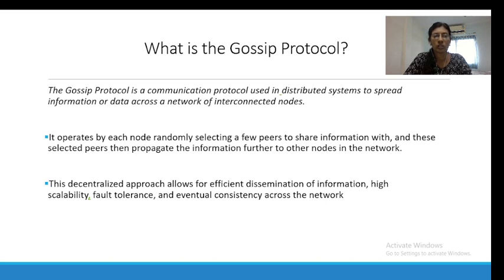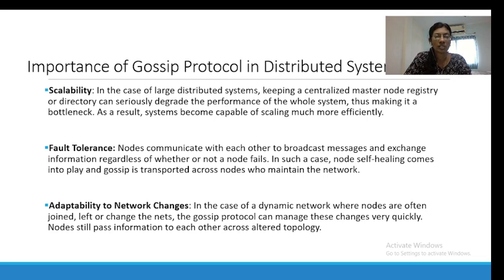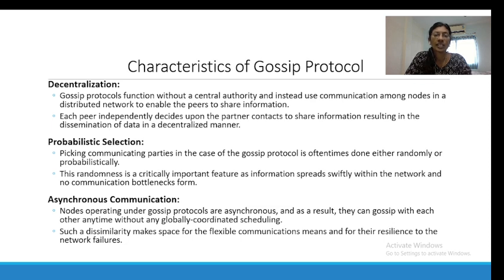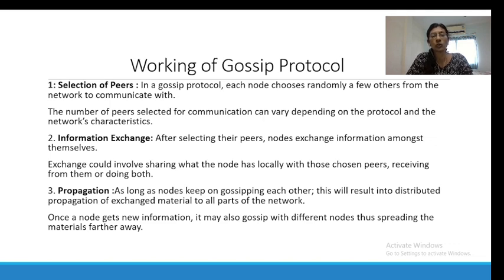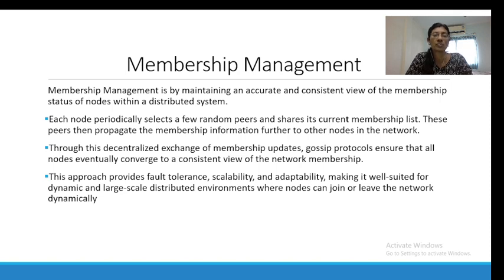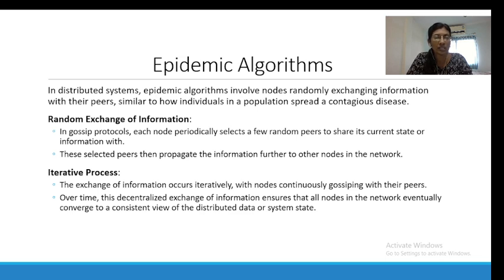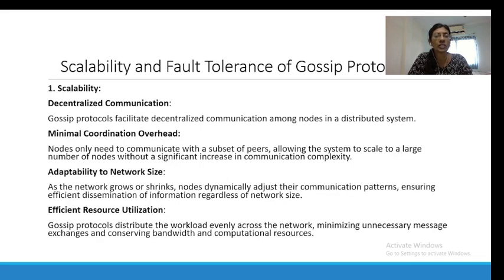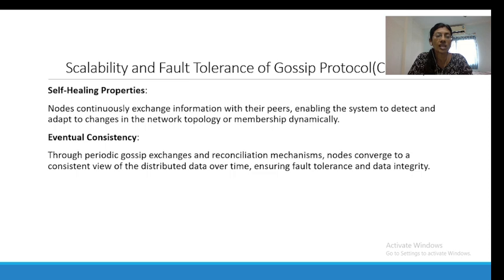Gossip Protocol In Distributed Systems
Gossip Protocol is a decentralized communication method used in distributed systems to spread information and achieve eventual consistency in a scalable and fault-tolerant way.